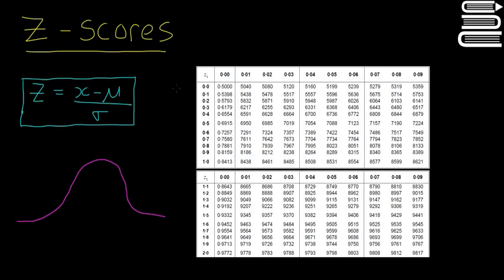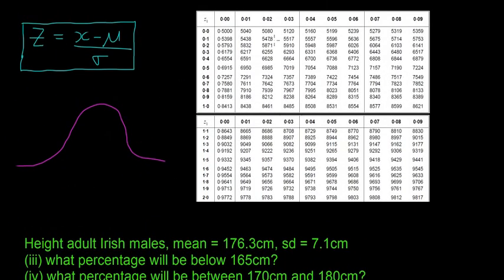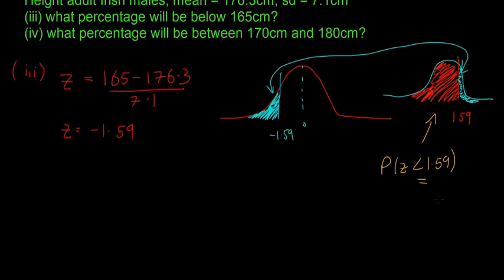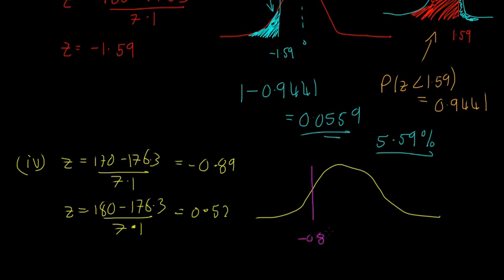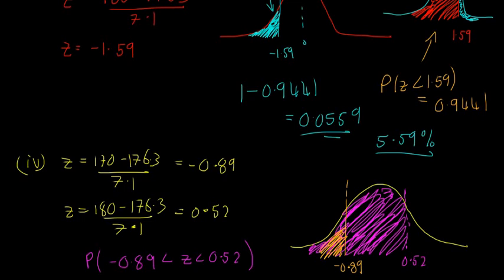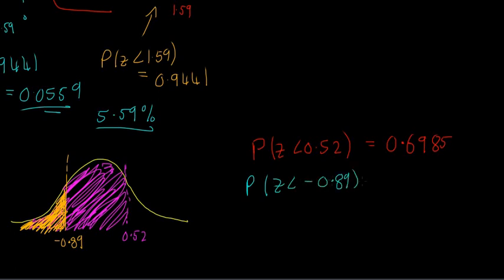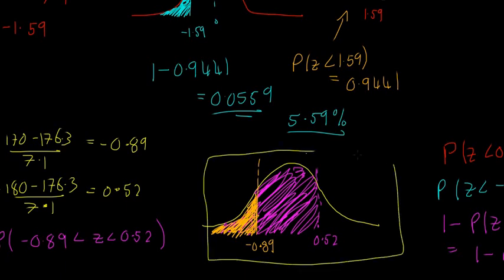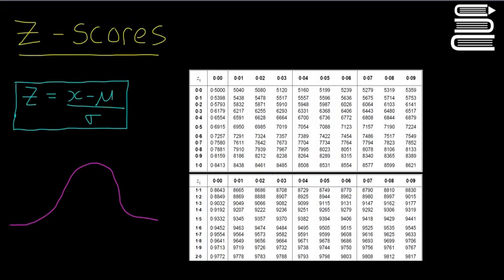Leaving Cert Maths - Statistics 22 - Z Scores 2